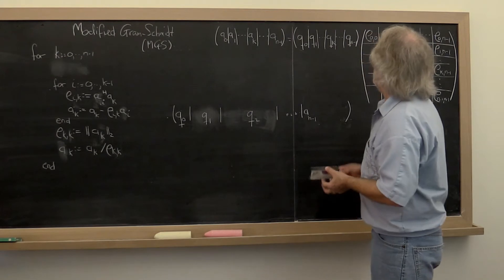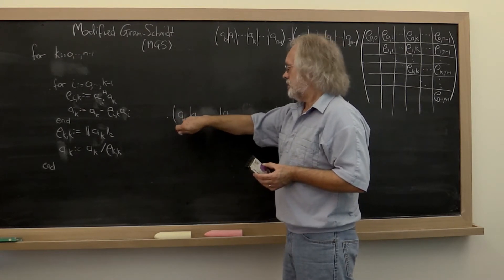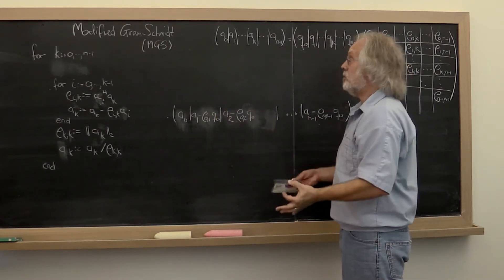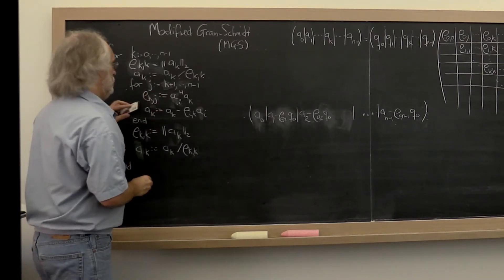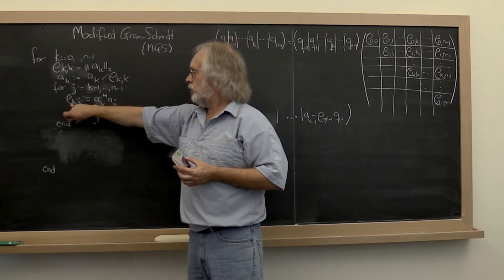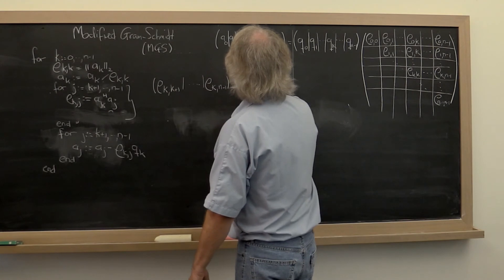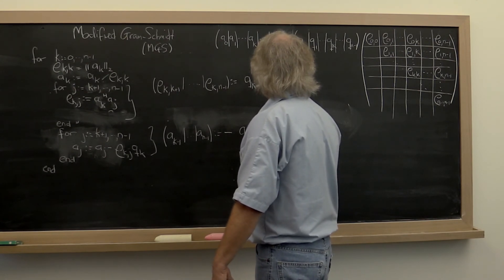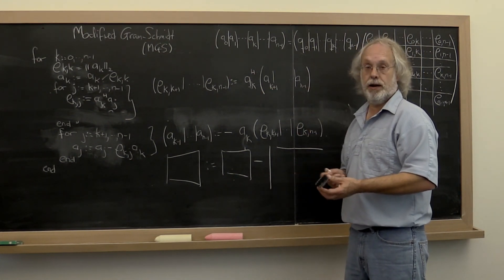03.2.4 Modified Gram-Schmidt, Part 3